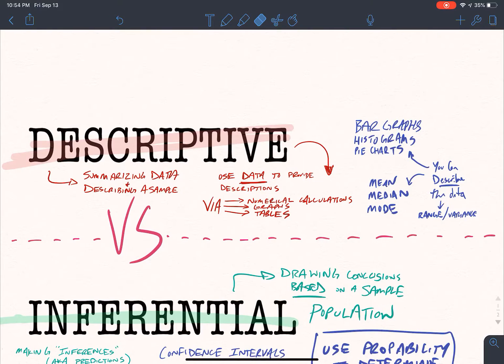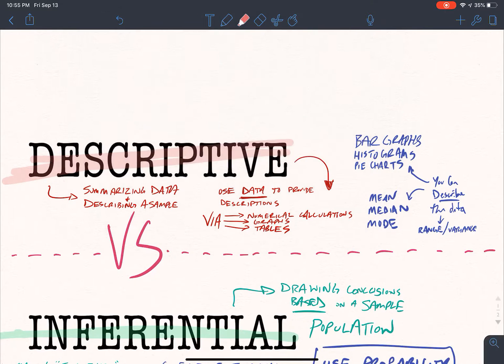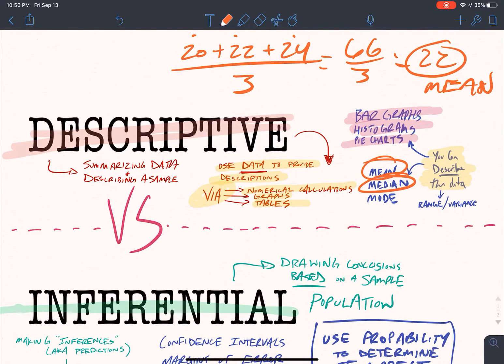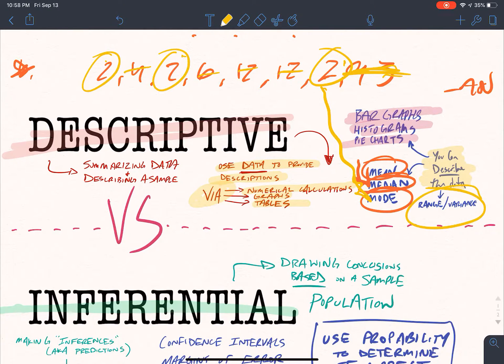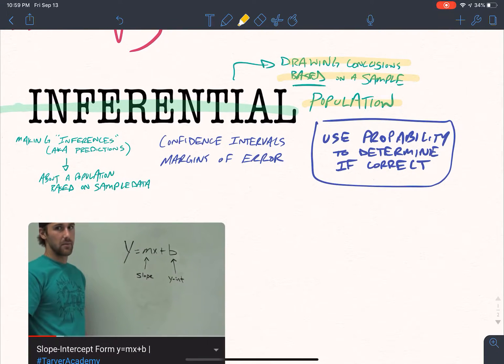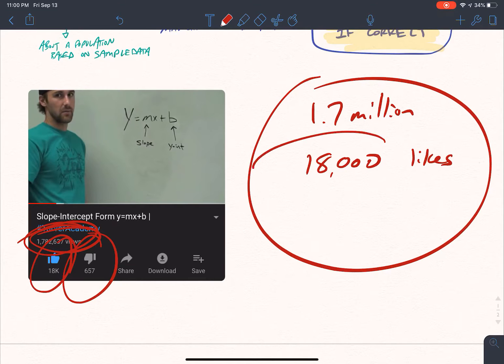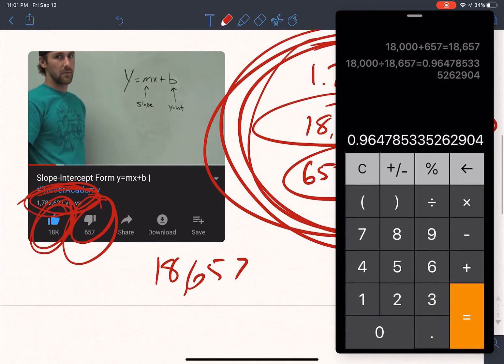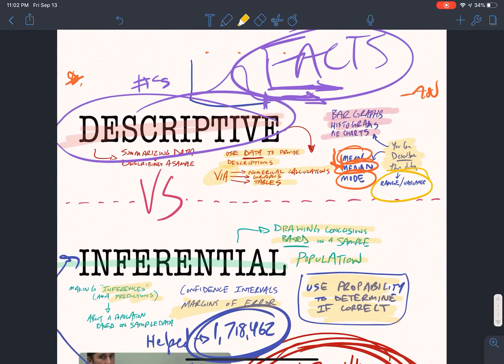What are Descriptive and Inferential Statistics?